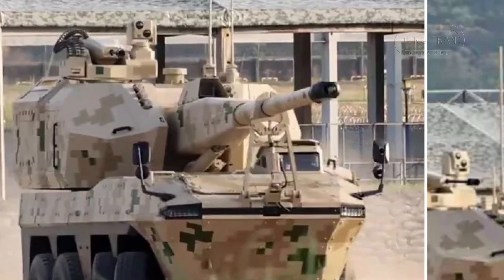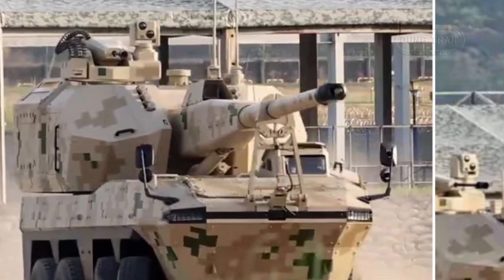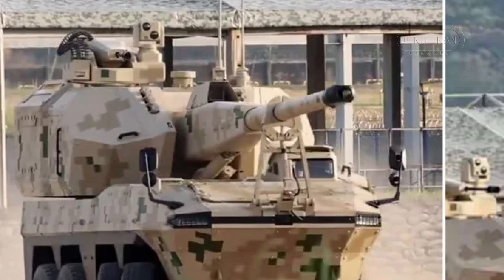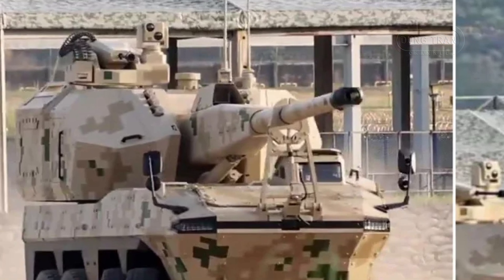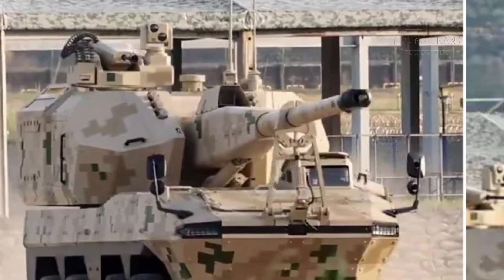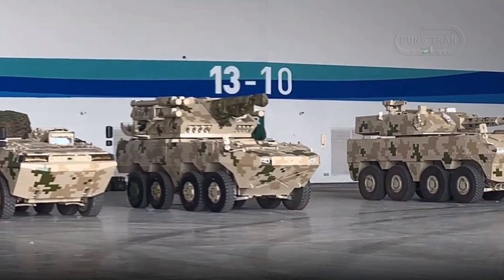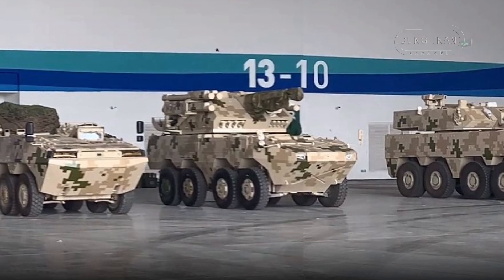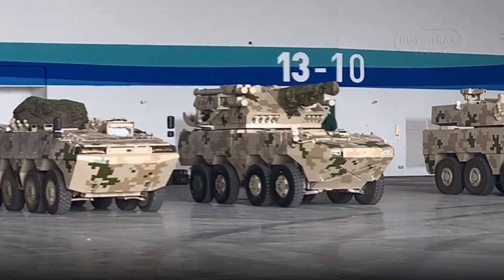SH-16A: China’s Next-Gen 155mm Howitzer on Wheels – Unveiling at Zhuhai Airshow 2024!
Discover China's newest artillery advancement, the SH-16A 155mm self-propelled howitzer, making its highly anticipated debut at the Zhuhai Airshow 2024! Building on the proven SH-16 platform, the SH-16A incorporates modern enhancements, including integration with the VN-22 8x8 chassis, which brings superior mobility, cross-terrain capability, and protection. This advanced system boasts a modular turret with a 52-caliber 155mm howitzer, high-tech recoil stabilization, and an automated fire control system that minimizes crew workload. Optimized for rapid deployment and sustained operations, the SH-16A is ideal for expeditionary forces and high-mobility battalions in challenging combat environments. With “shoot-and-scoot” capabilities, modularity for multiple configurations, and stealth-enhancing features, the SH-16A represents a major shift toward adaptable, multi-role artillery systems designed for today’s complex battlefields.

Thank you very much.
Best regards
Dung Tran.